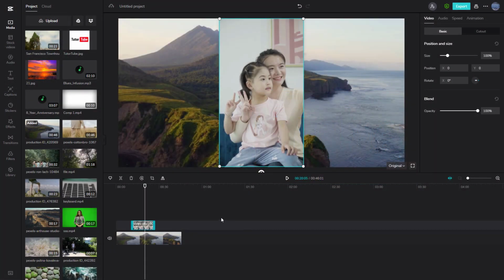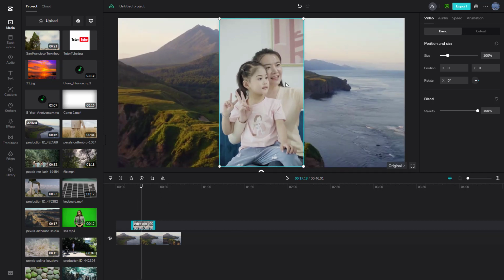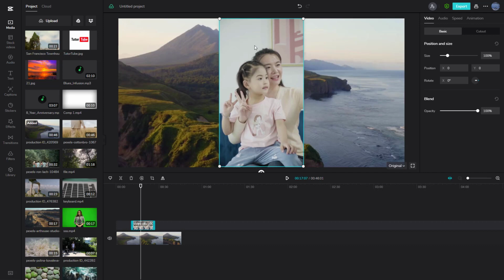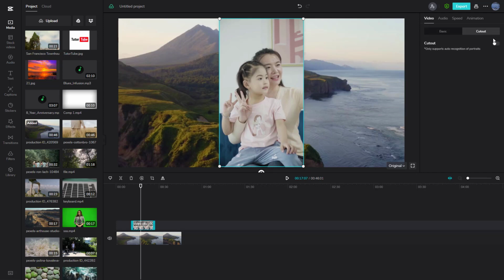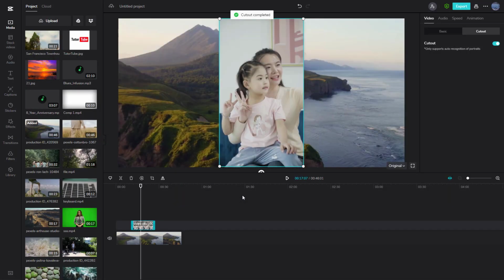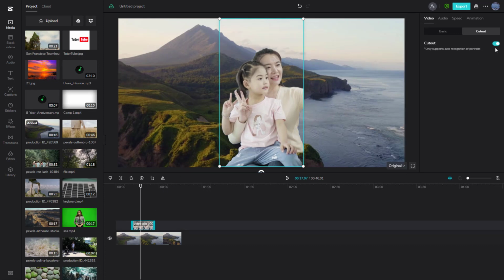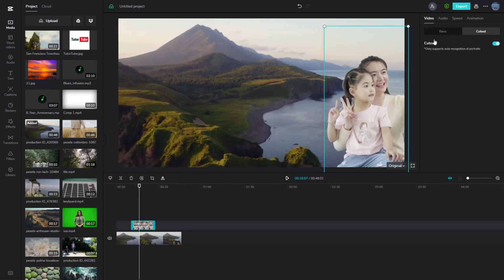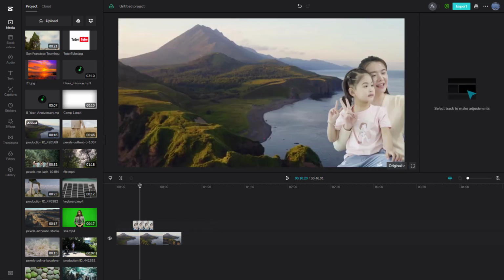CapCut - Lesson 13 - Cutout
In this tutorial, we will be discussing about Cutout in CapCut